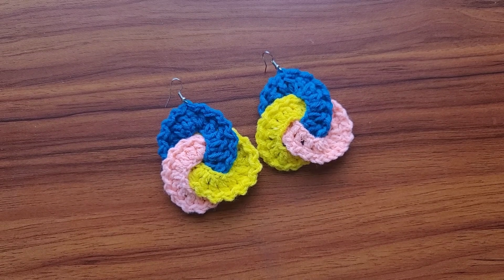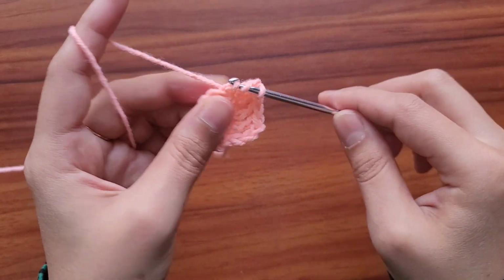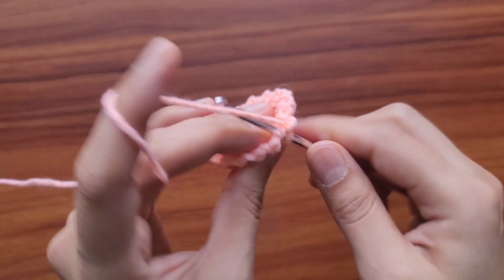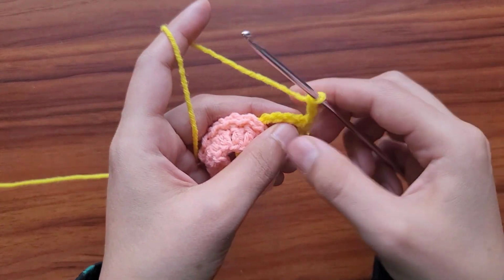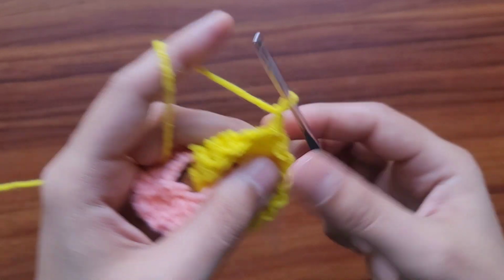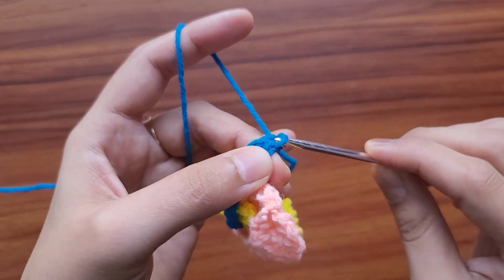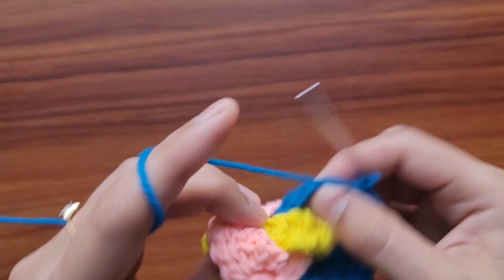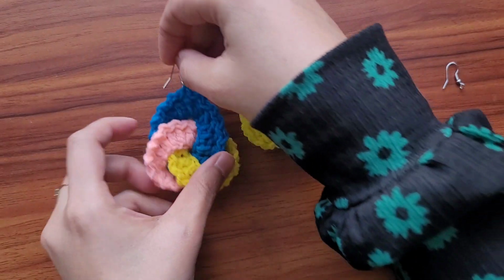How to crochet earrings | Crochet earrings tutorial | How to make crochet earrings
How to crochet earrings | Crochet earrings tutorial | How to make crochet earrings | crochet diy #crochetpatterns